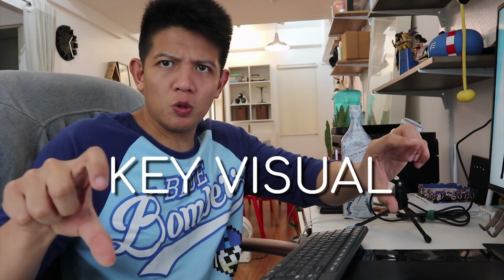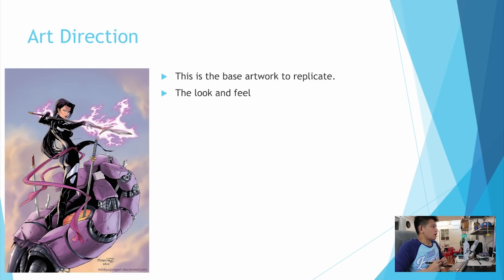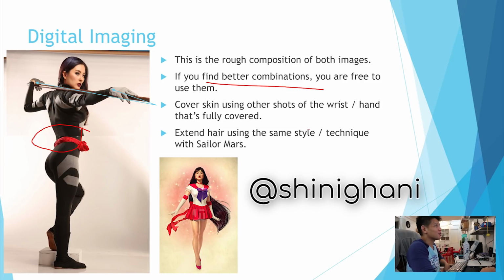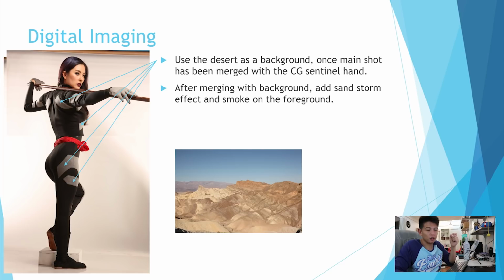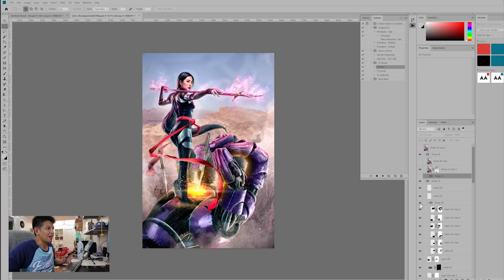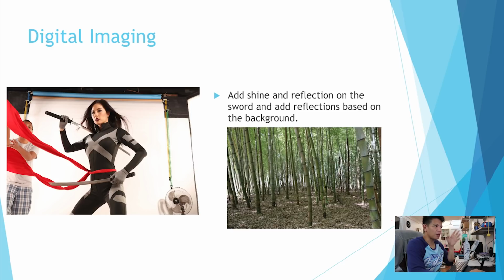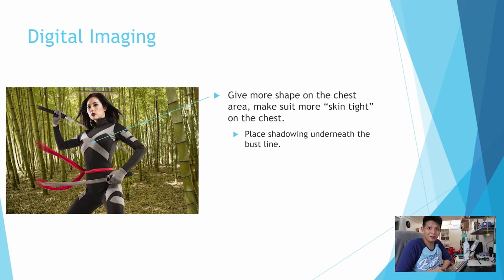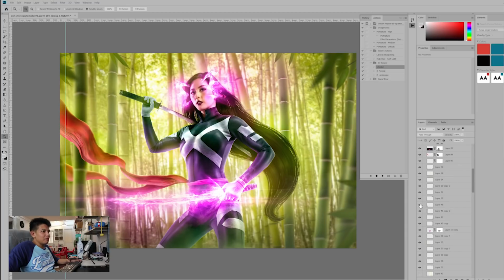Jinri Park's Psylocke Shoot Post Production Video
I would have to put out a fair warning for this one. This video is LONG because I'm covering 2 Psylocke images we did from the same shoot. If you want to jump to the second KV, click to 17:35 on the time code.

This particular Psylocke shoot was my comeback to shooting cosplay after a hiatus. I took me quite awhile to get my feet wet again into the process and this image sat in post-production hell for months before we dredged it out. Was quite happy with the results though.

Bonus, we also got to meet the guy who designed this version of Psylocke in SDCC '18.

If you want to see what I do for a living, chech out

If you interested in getting me for commissioned work, hop on over